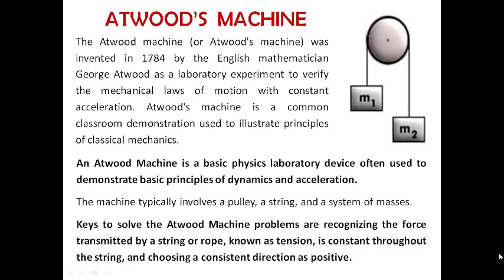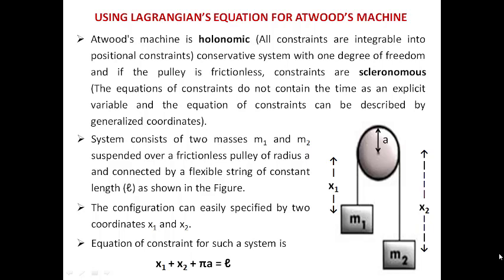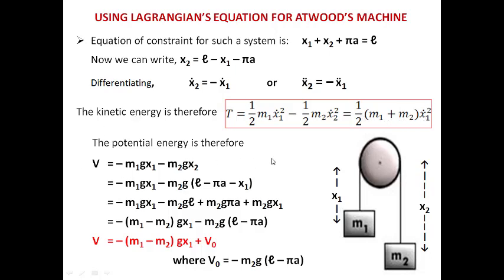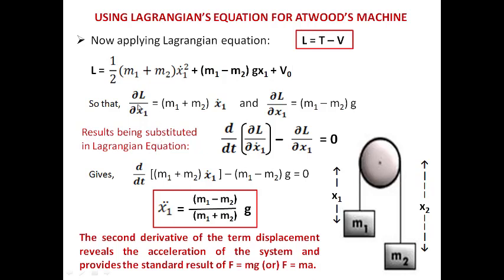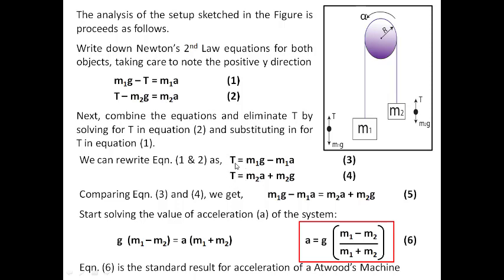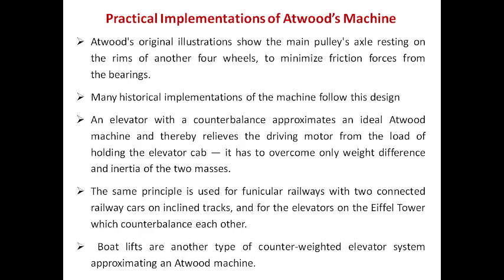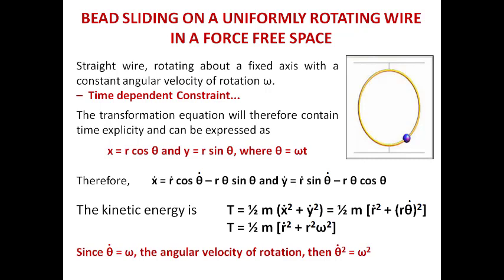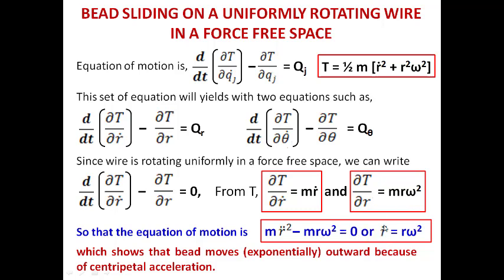Applications of Lagrange's Equation - Atwood's Machine and Bead Sliding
Applications of Lagrange's Equation - Atwood's Machine and Bead Sliding on a Uniformly Rotating Wire in a Force Free Space